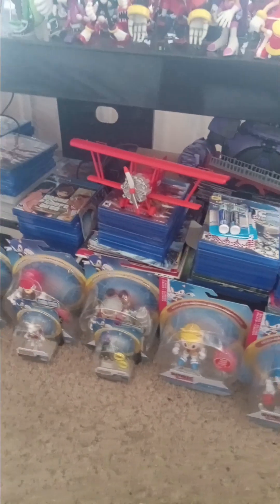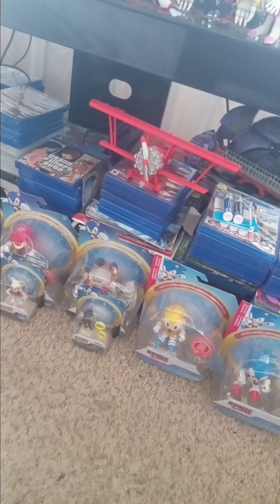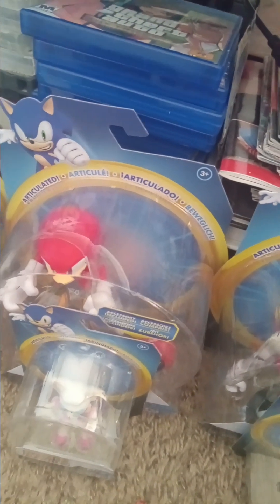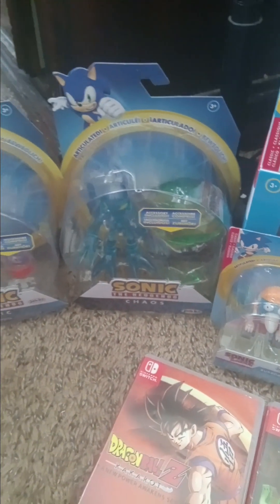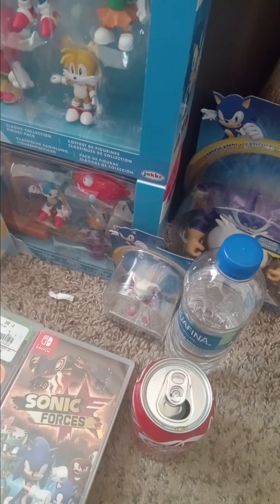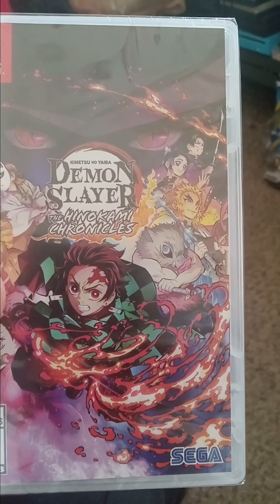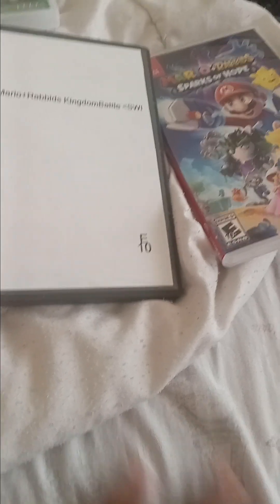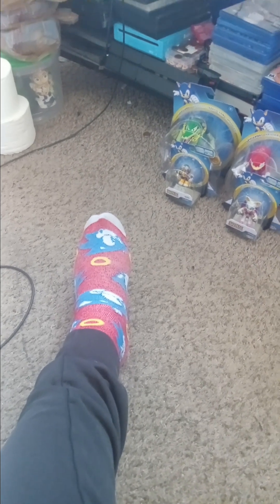Merry Christmas Eve Update Collection Haul!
Merry Christmas Eve to all of you and hope you all doing good out there for my sake and yours